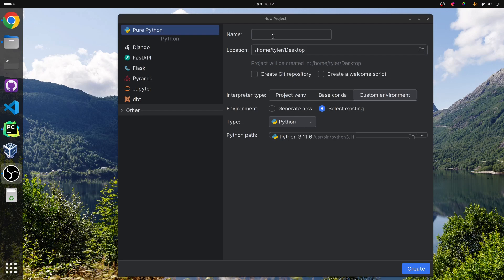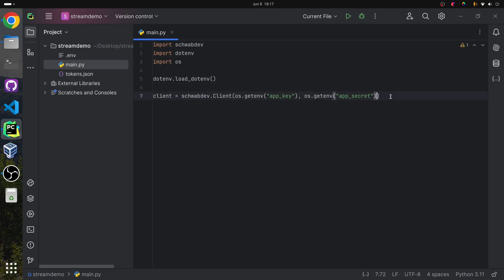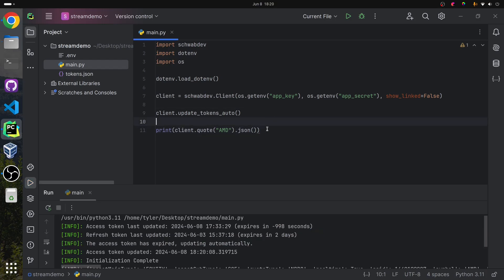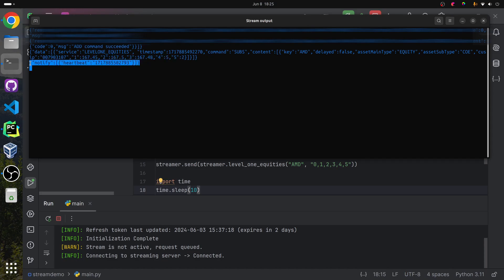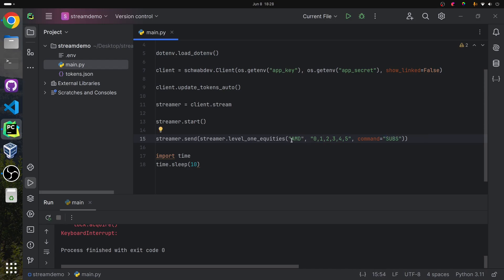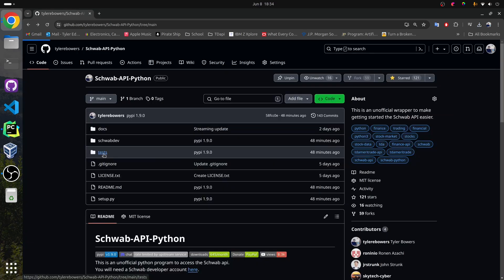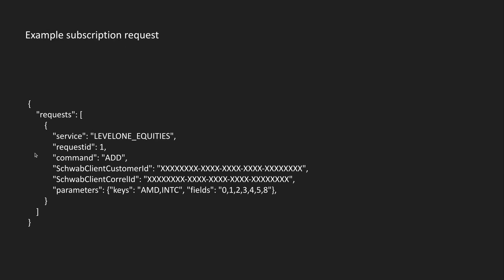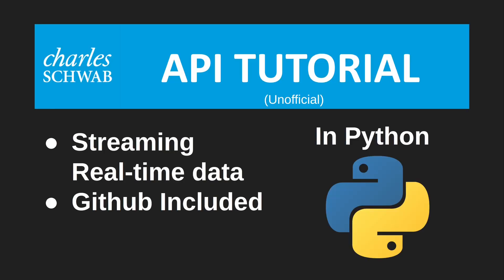Schwab API Python Tutorial (Streaming Real-time Data)